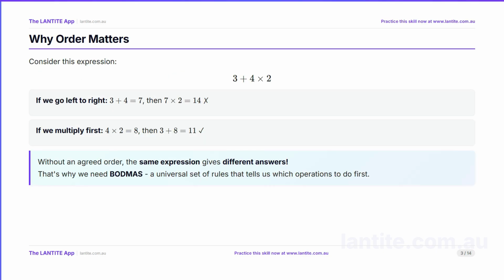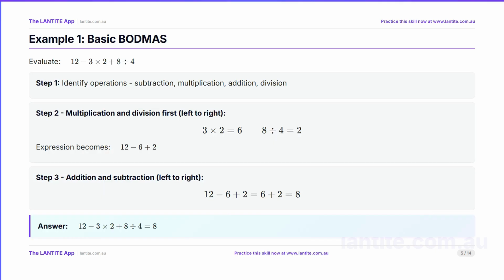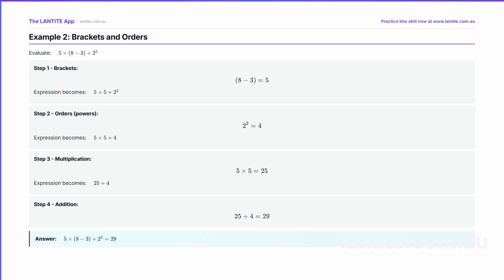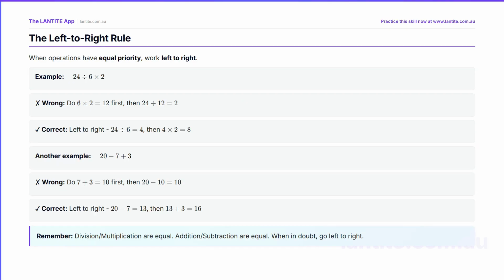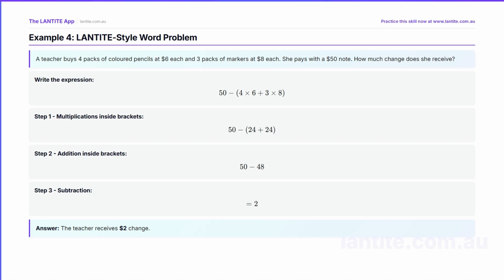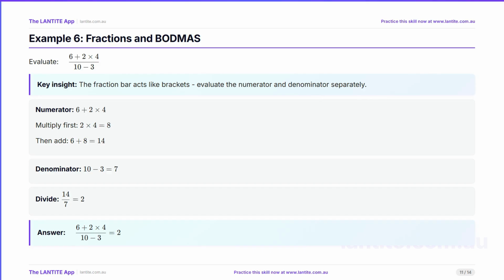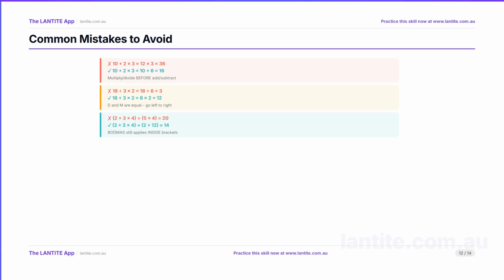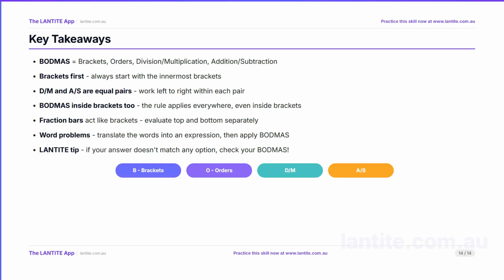Order of Operations (BODMAS) | LANTITE Numeracy (Part 2/47)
Order of Operations (BODMAS) - LANTITE Numeracy Preparation (Part 2/47)

Applying BODMAS/PEMDAS to evaluate expressions with multiple operations.

Topics covered in this lesson:
  • Order Operations